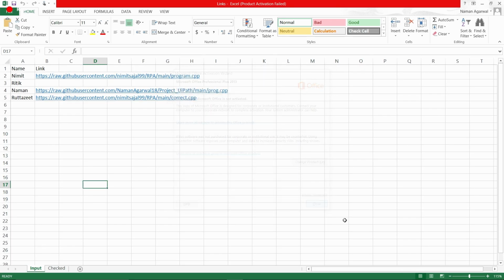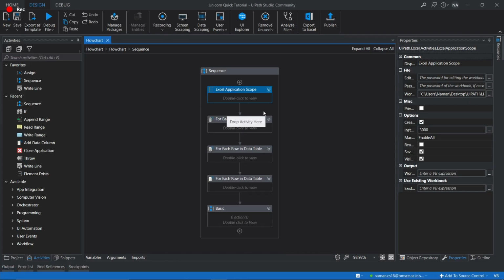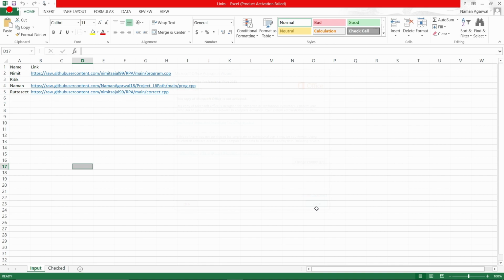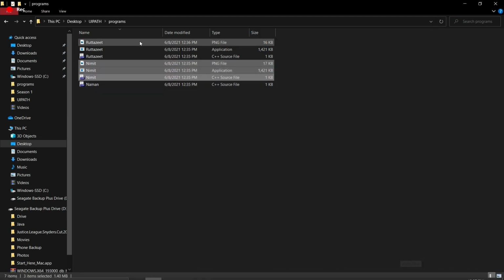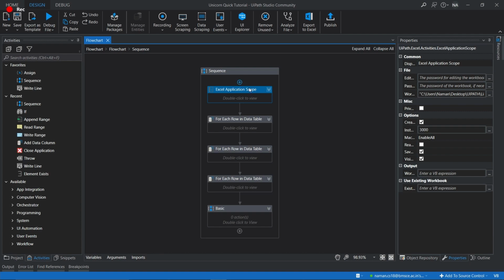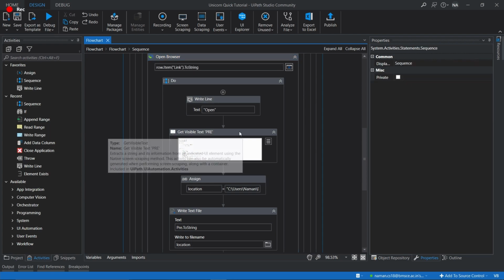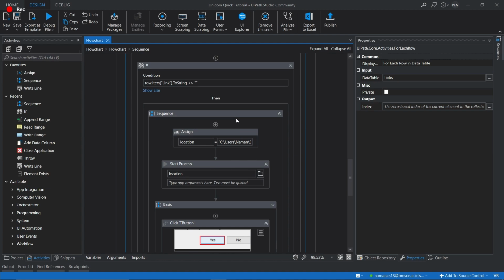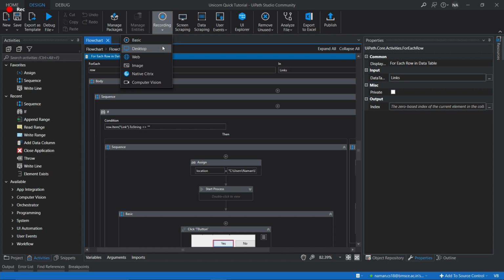UiPath Studio Project - Demonstration Video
This is the working demonstration of a UiPath Studio Mini Project in Robotic Process Automation Developed in 6th semester of engineering by me. This demonstrates the use of basic recording as well as web recording to download the C++ codes from the Github links present in the Excel sheet and to run each code and check their output using Microsoft OCR.